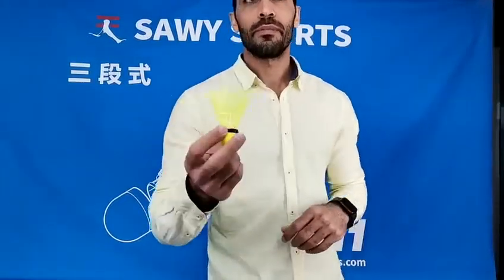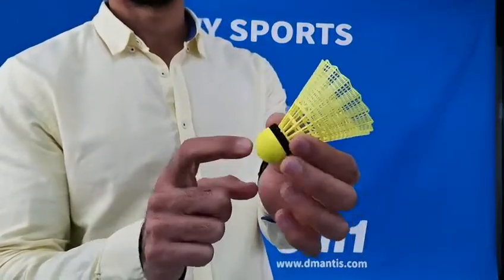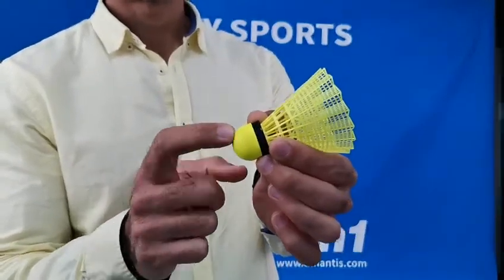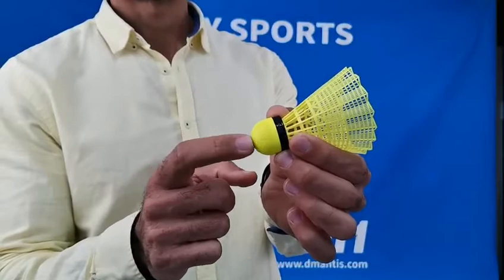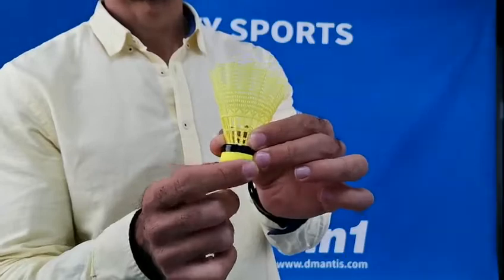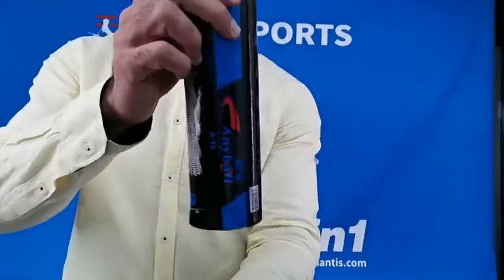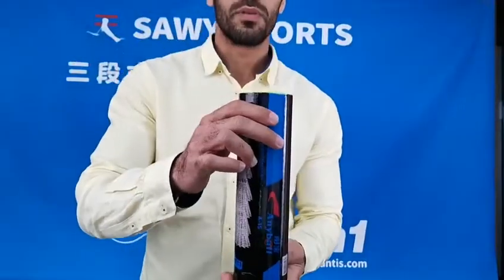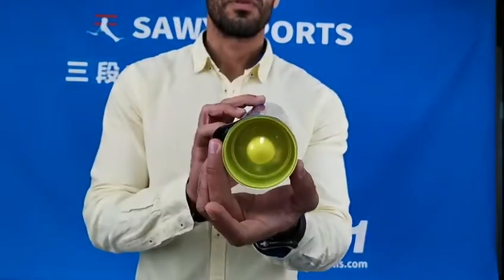Badminton Shuttlecock A15